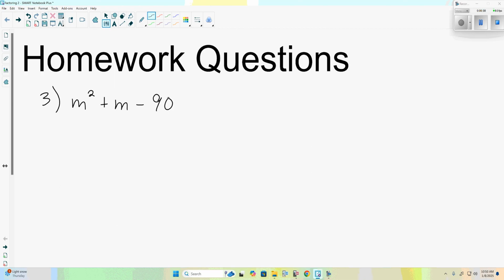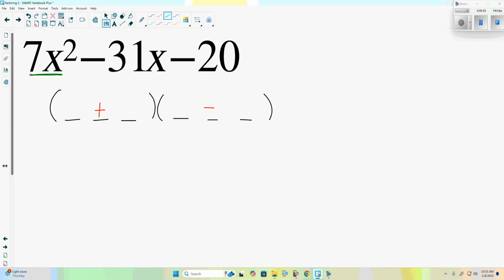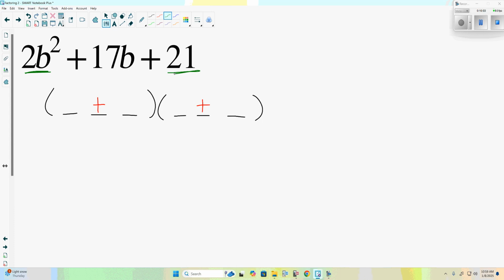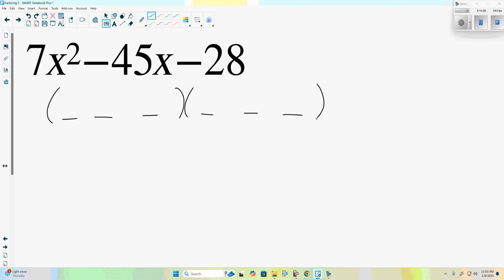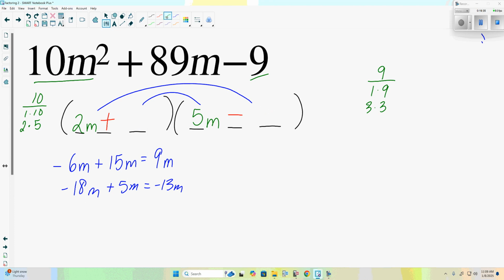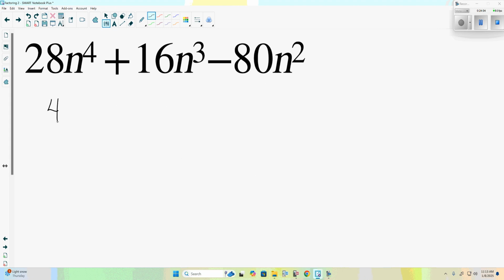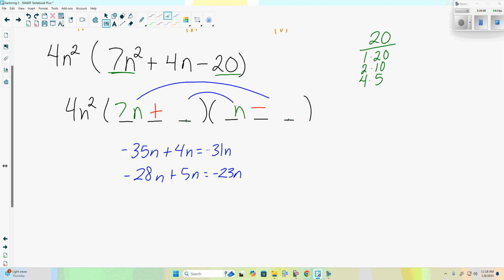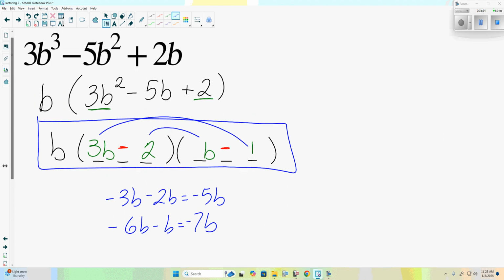Algebra 2 Factoring (2)